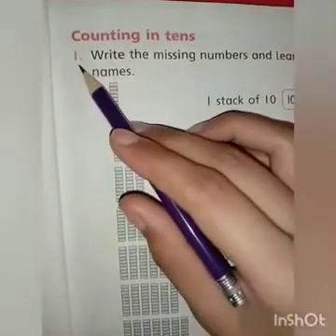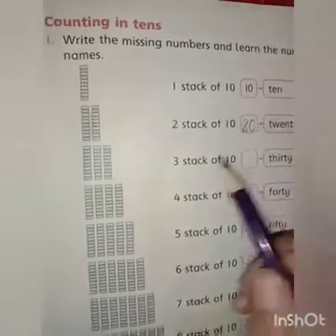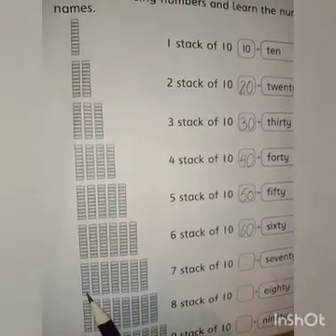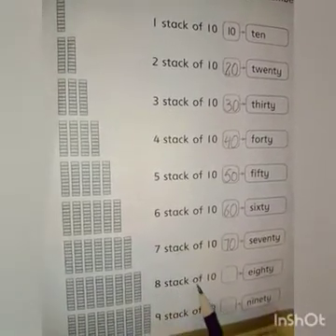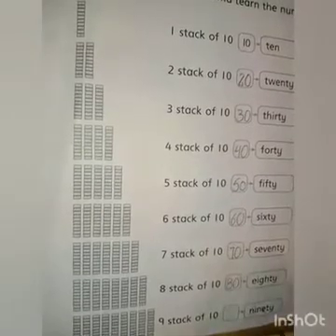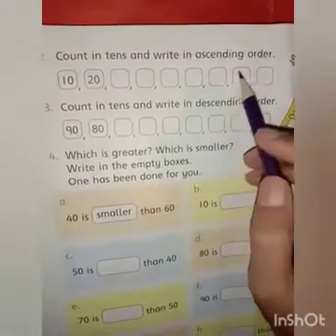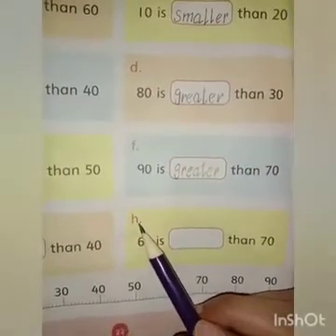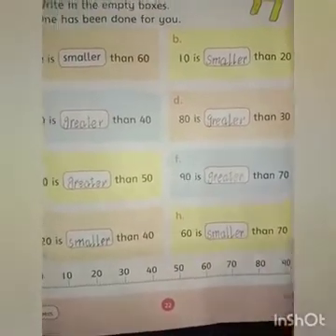NEW COUNTDOWN BOOK1 (pg.no.21+22)